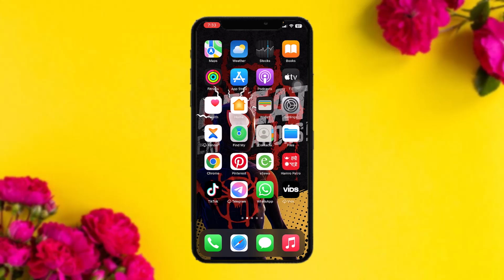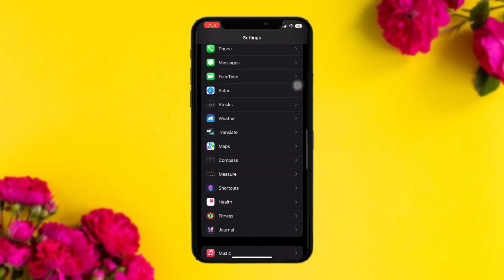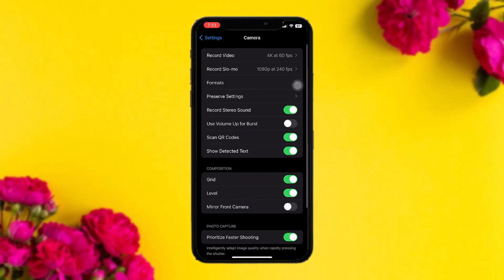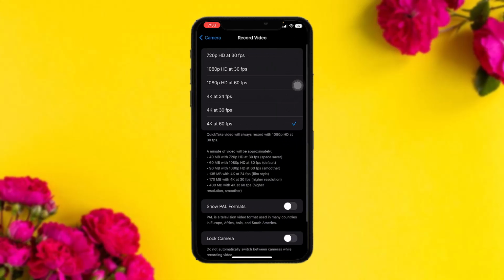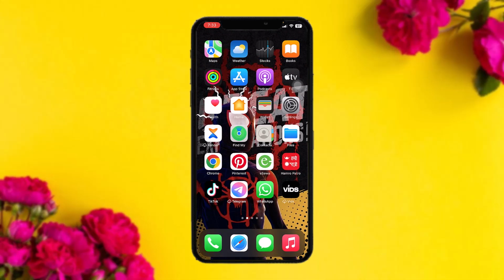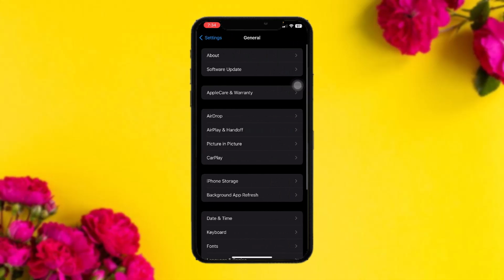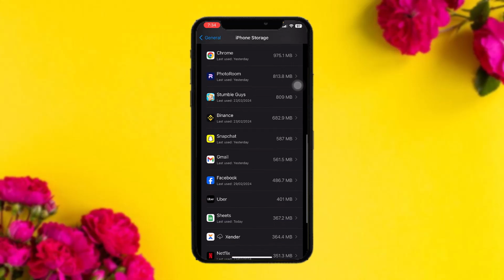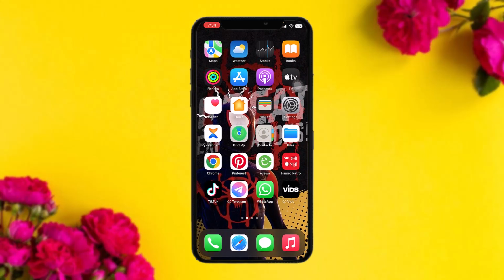How to Fix Snapchat Video Quality !! Fix Snapchat Blur Video - 2024 !! Snapchat Bad Quality Video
Want to know How To  fix snapchat camera quality iphone but don't know how?
This quick video will guide you How To Fix Snapchat Video Quality

So, in this few simple steps you can successfully  fix snapchat camera quality iphone

Timestamps :
00:00 Intro
00:24 Clean your lenses
00:40 Go to settings
01:08 Tap on general